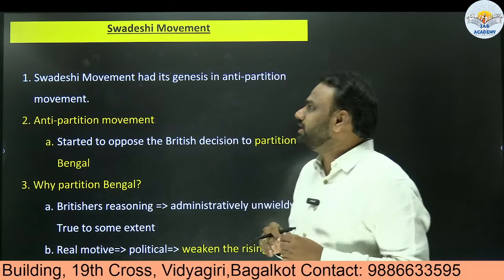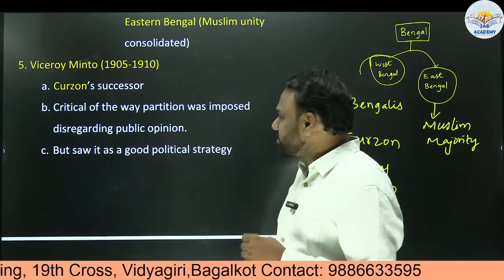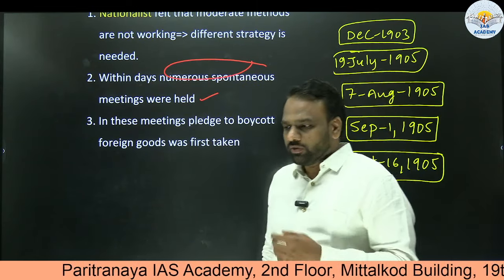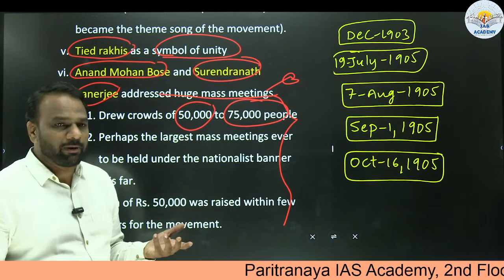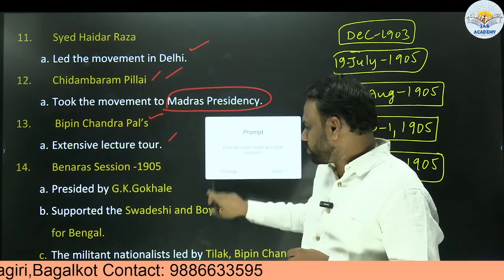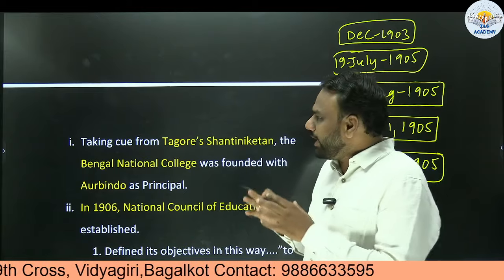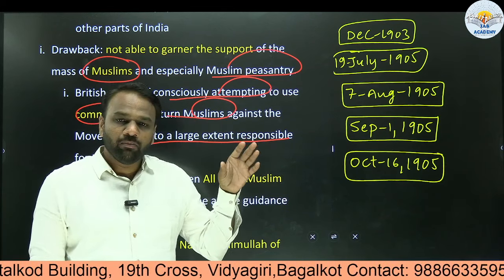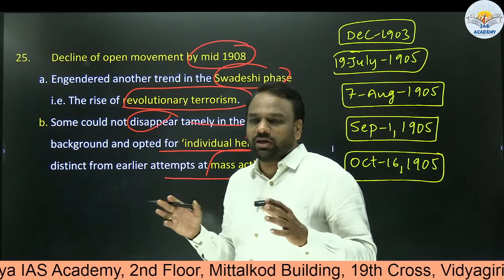Swadeshi Movement | Bipan Chandra | Modern History | Paritranaya IAS Academy